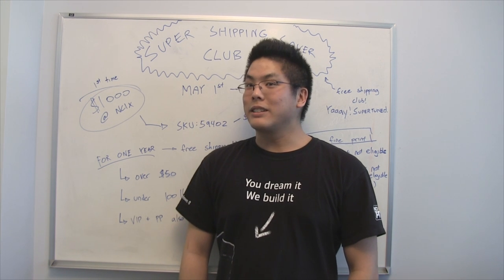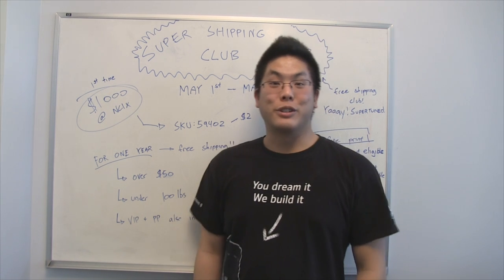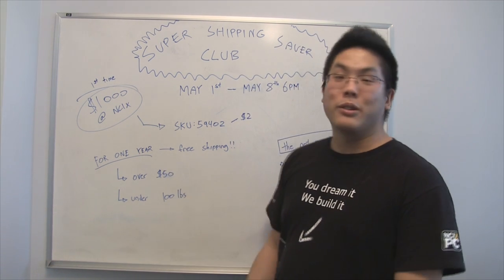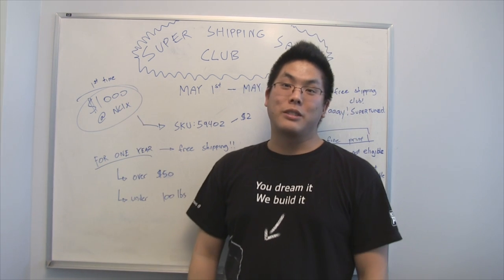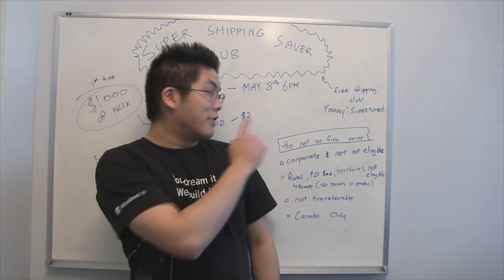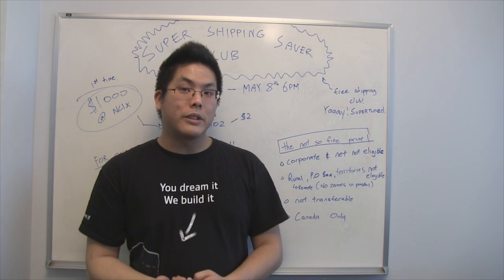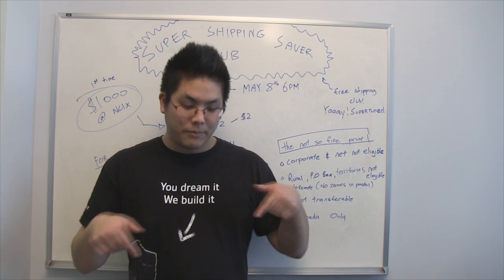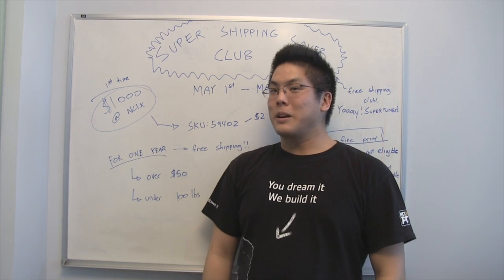NCIX brings back the Super Saver Shipping Club!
We got yet another exciting announcement for you: the Super Shipping Saver Club.